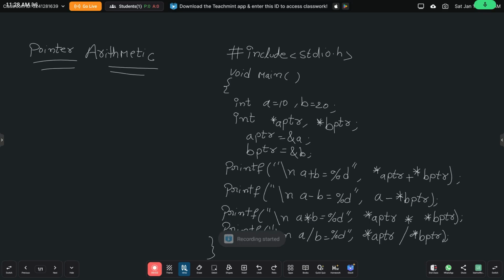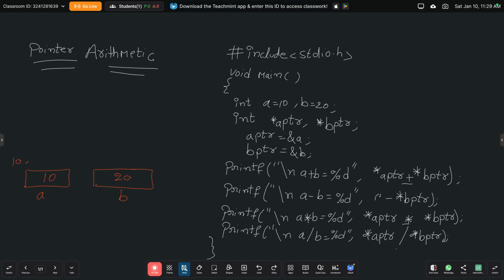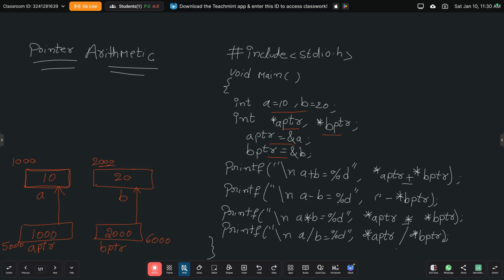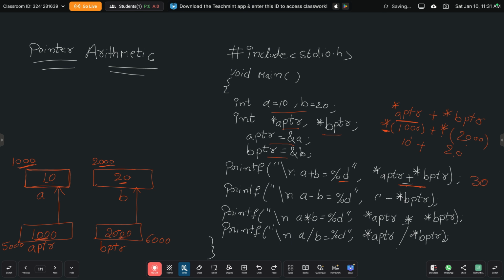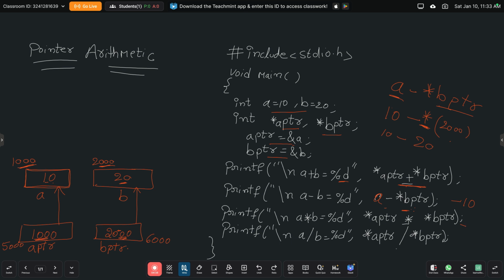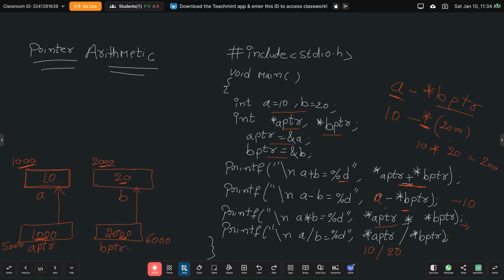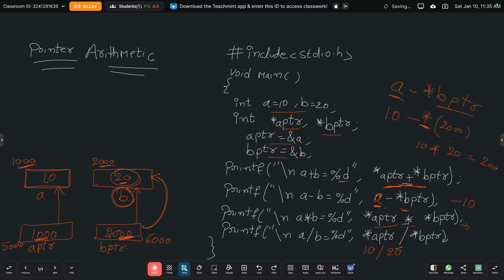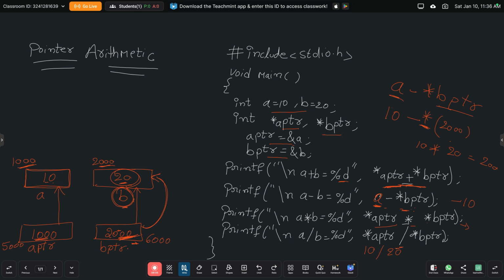C - POINTER ARITHMETIC, Ms. G. Sailaja , Assistant Professor ,CSE , CMRCET